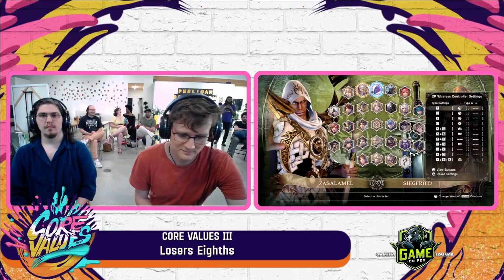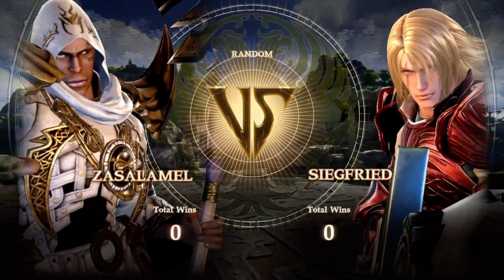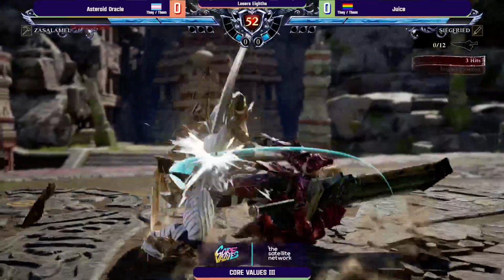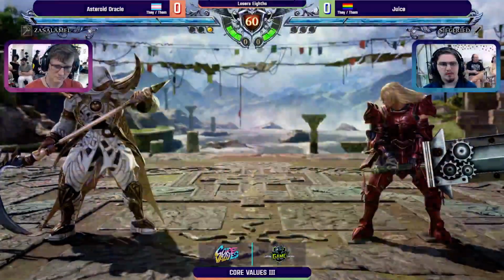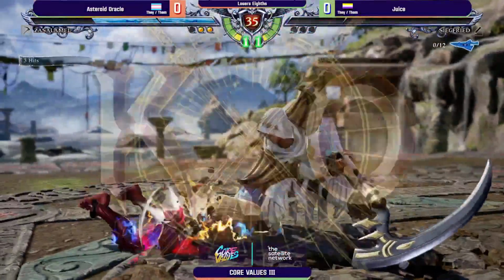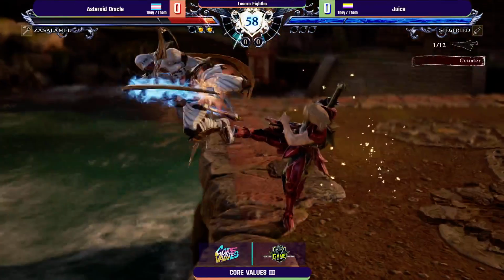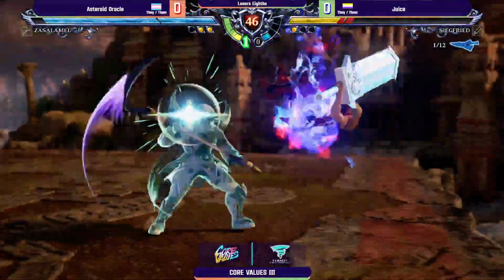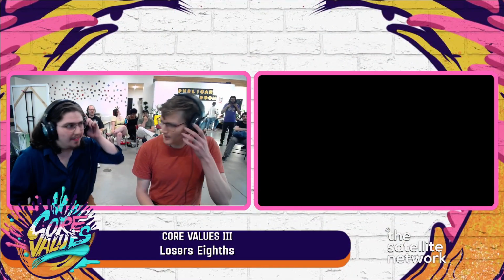Asteroid Oracle (Zasalamel) vs Juice (Siegfried) - Soulcalibur VI Losers Eighths - CORE VALUES III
Produced by Tempest Stream Production